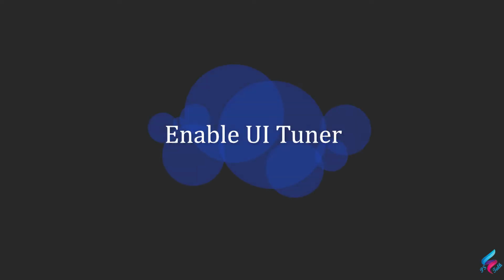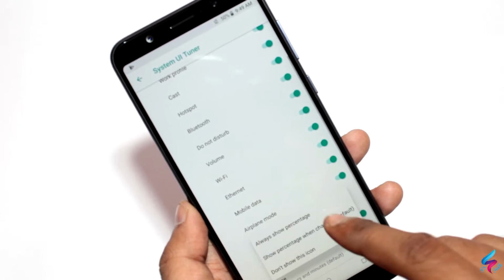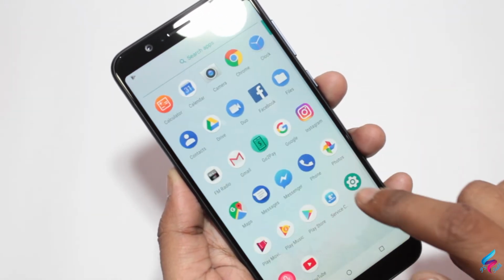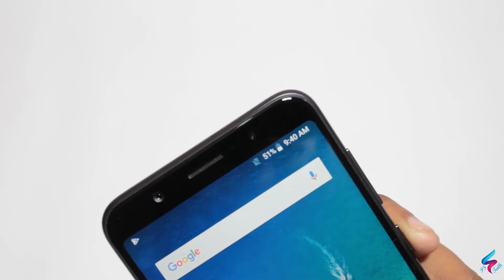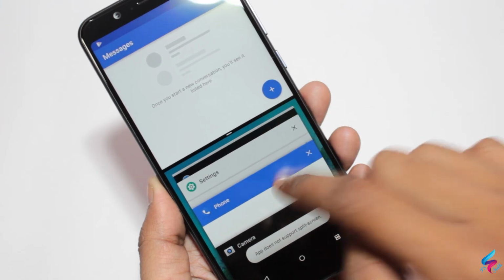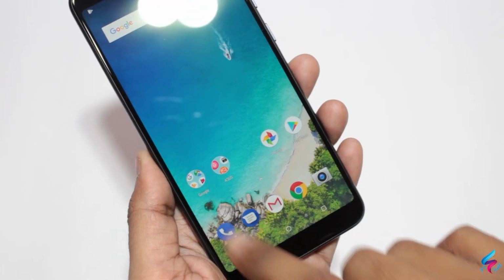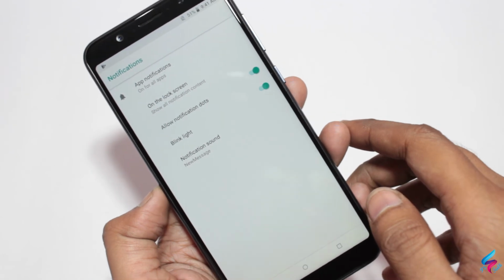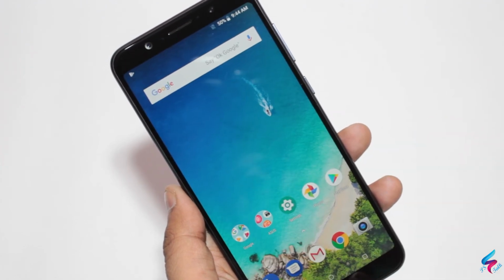Tips And Tricks For Asus Zenfone Max Pro M1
Hi there, in this video we are showing some tips and tricks for asus zenfone max pro m1 , I hope you will enjoy these Tips & tricks on your new Asus zenfone max pro mobile. if you have any doubts about these tips and tricks then feel free to comment in the comment section down below.

About us
Hey there, My self Puneet Singhal

Well I am a Tech Geek

--About this YouTube channel--

I make videos on Android, Windows, Sci, and Tech in general

Our Moto -- Tech tips & tricks for a better life.

But before sending me a mail, research the topic on Google and yes I don't provide tech support over email